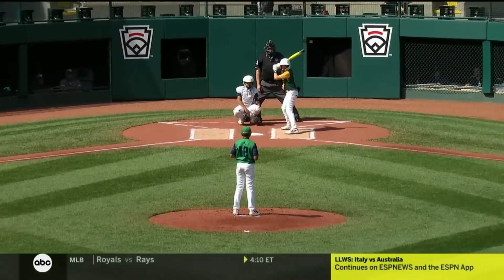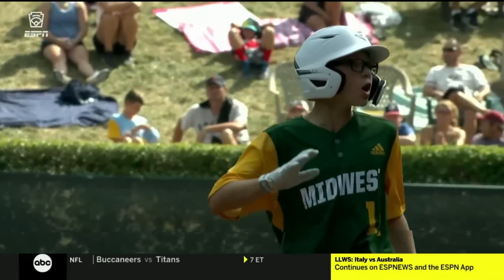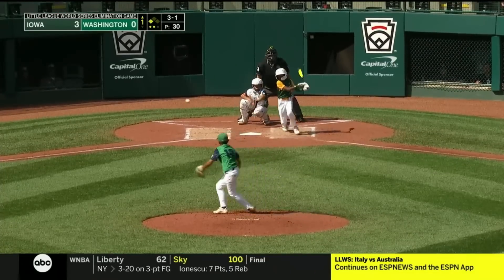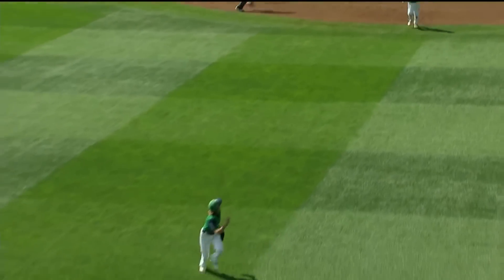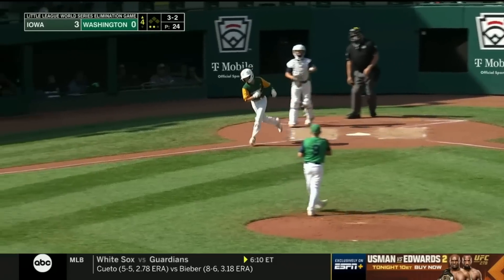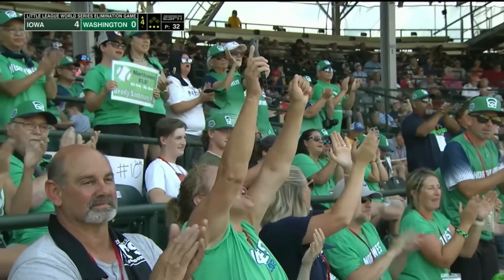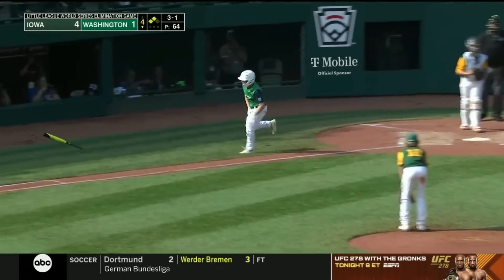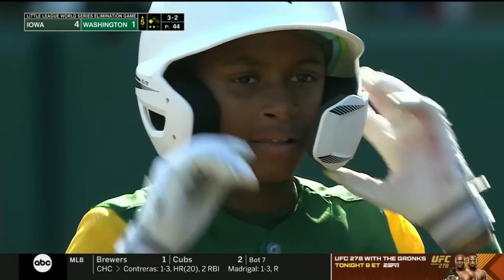Iowa vs Washington | LLWS Elimination Game | 2022 Little League World Series Highlights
Iowa and Washington played an elimination game on the United States side of the bracket in the 2022 Little League World Series.